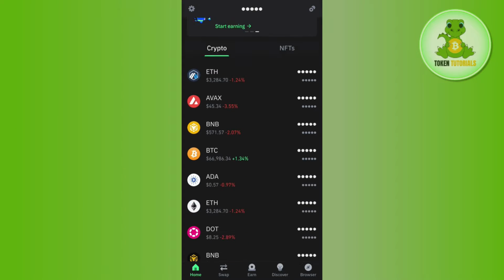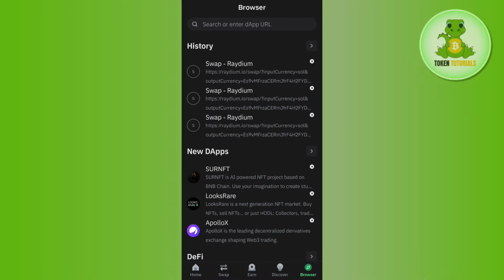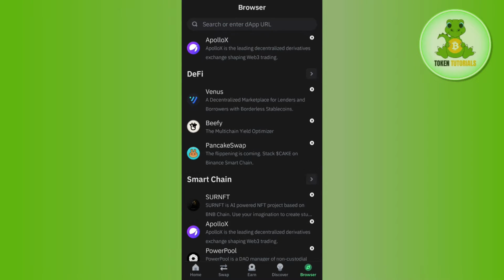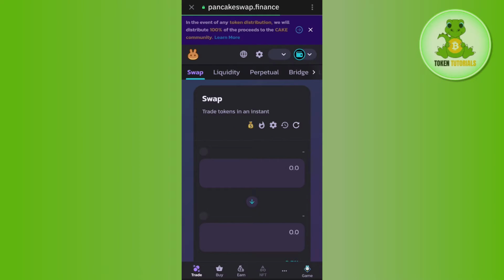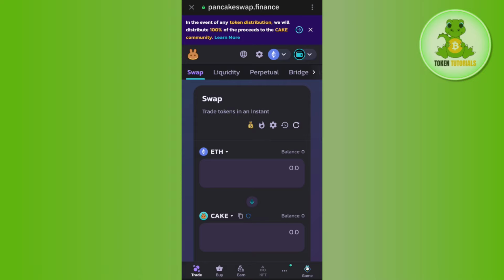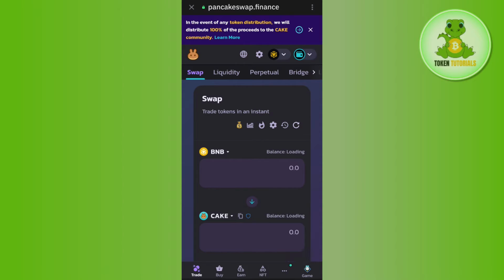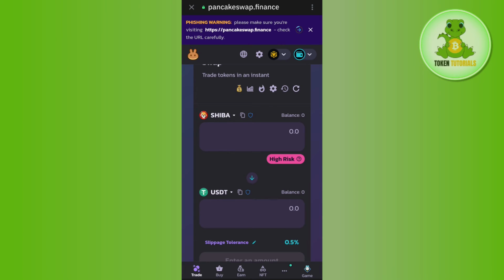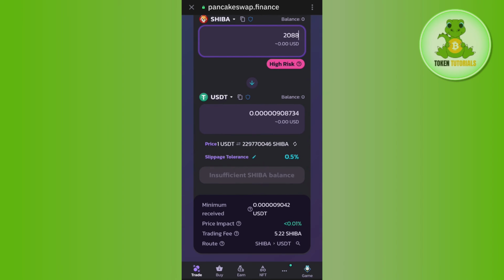How to Sell SHIBA INU on Trust Wallet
Welcome to Token Tutorials! In each video, I will show you How to Sell SHIBA INU on Trust Wallet